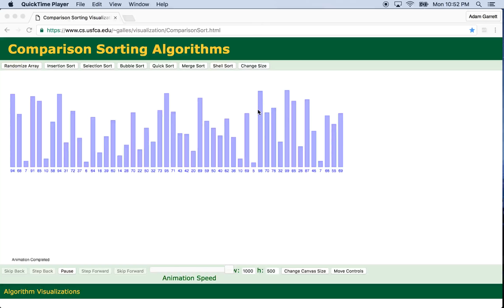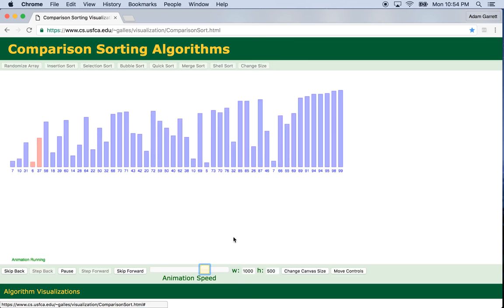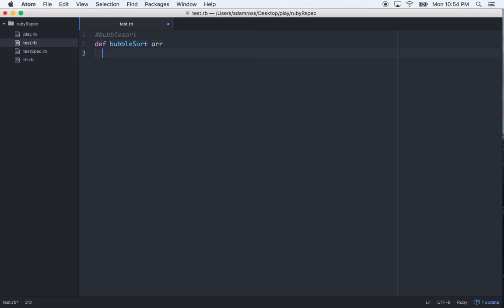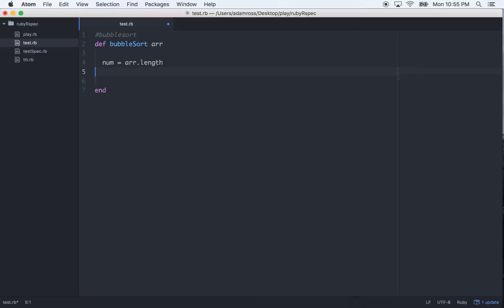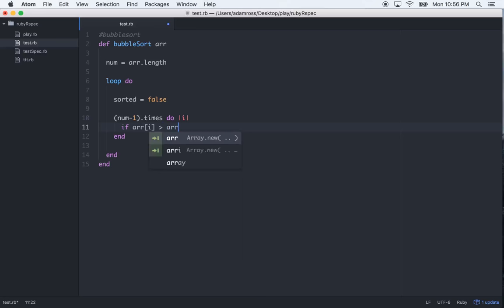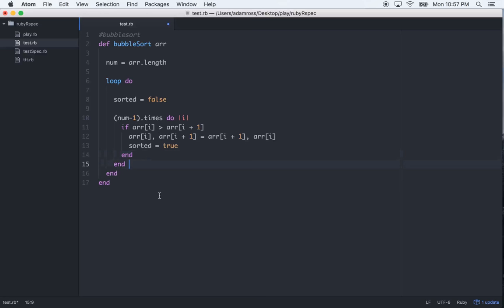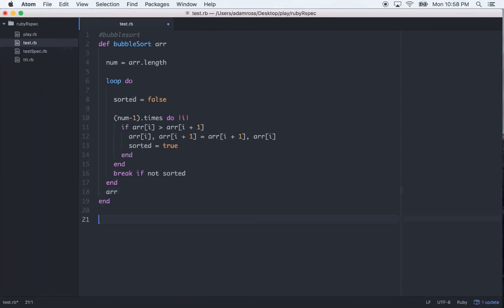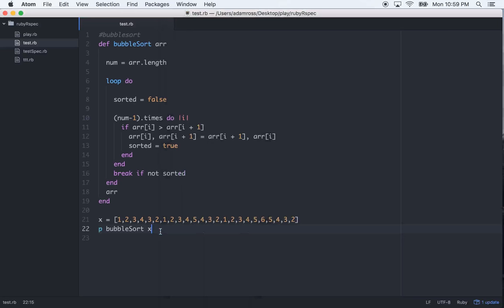Ruby -- Bubble sort algorithm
Look, bubble sort is like totes not effective - for sure.  It's got heart though, and ya can't teach that.  Bubble sort is like an old rain coat that has a few holes in it:  It's bulky, ugly, and barely works - but, in a pinch, it can really help ya out.  That was terrible, MA'BAD!  Either way - Bubble sort is a good first sorting algorithm to learn, and ruby makes it all the better with it's clean syntax.  So, common, stop standing there waiting for things to get easier - LEARN! NOW! I WISH I WOULDA HAD SOMEONE TEACHING ME THIS STUFF!  I HAD TO LEARN THE HARD WAY!  Through cheating... Jokes. NJOY!